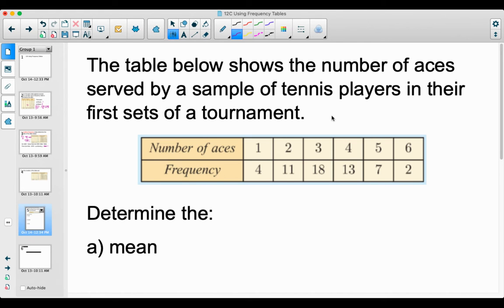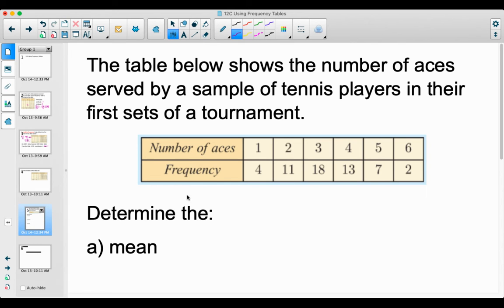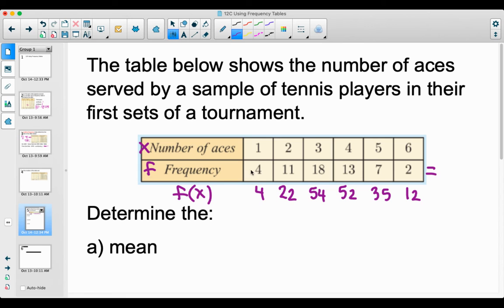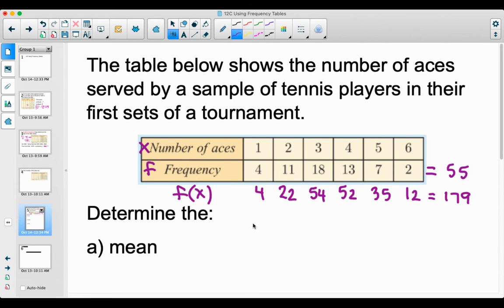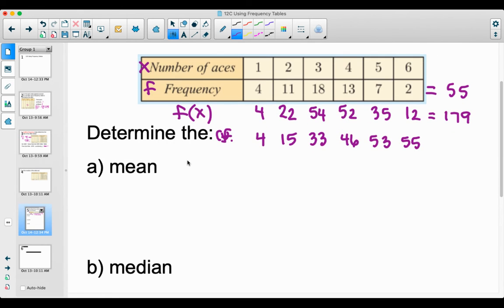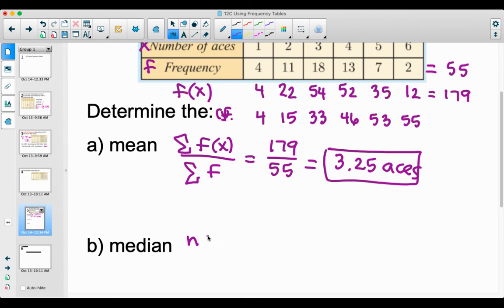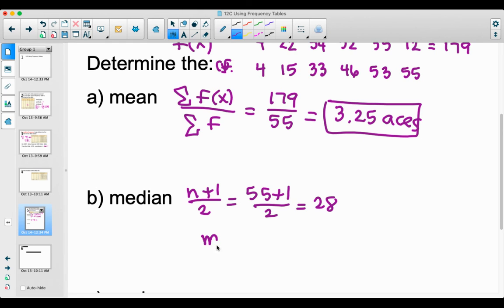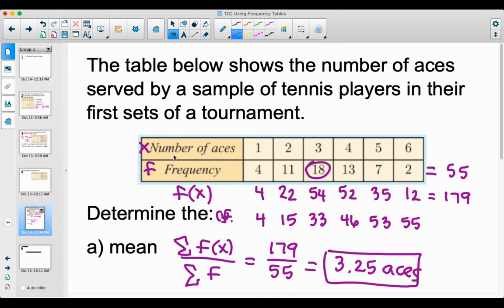12C Using Frequency Tables (Part 2)